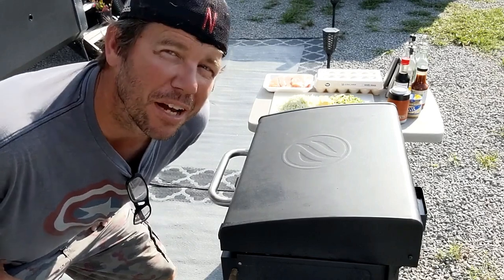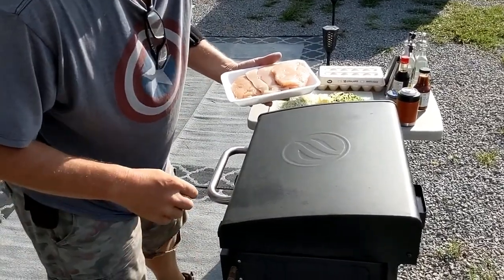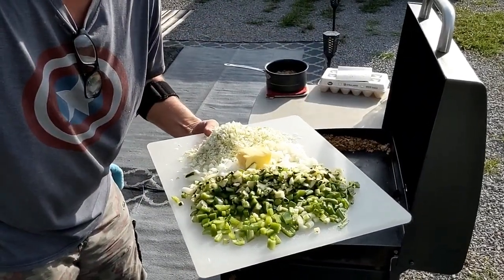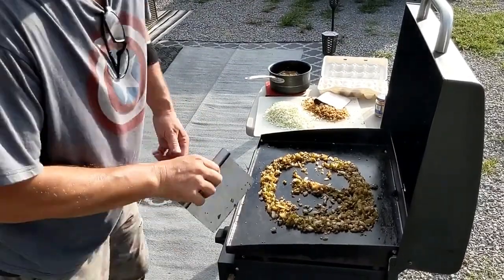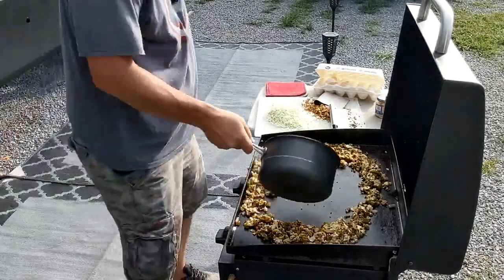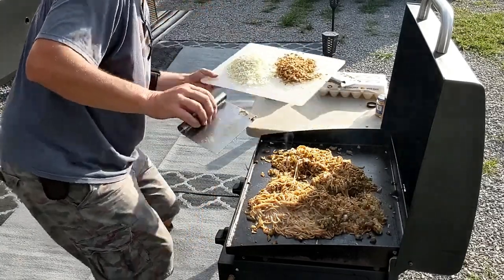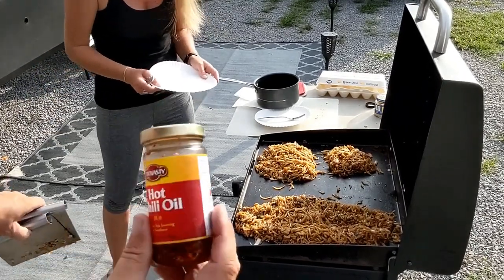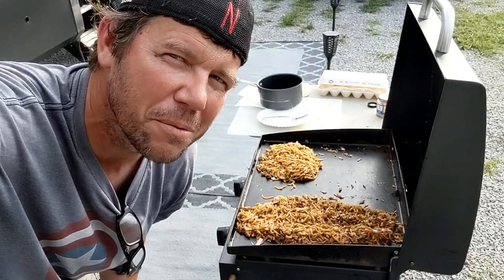How to Cook Yakisoba Noodles on the BlackStone Griddle. Hibachi Time! Just like Japanese Restaurant.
1. Ramen
Everyone loves ramen (ラーメン), perhaps the most famous of Japan’s many varieties of noodles. The thin and often curly or wavy wheat-based noodle is a little yellow in color. Made of wheat flour, salt, water, and kansui, or a form of alkaline water, the dough is risen before being rolled. The noodles are thought to be imported from China and are sometimes also called chuka soba (中華そば), meaning “Chinese soba.”
Often ramen is enjoyed in a soup made from chicken or pork stock, kombu, katsuobushi, niboshi, shiitake mushrooms, and onions.
Tonkotsu soup is usually cloudy white colored and is a thick broth made from pork bones.
Shoyu ramen is a basic soup with clear brown broth, made with some type of stock and plenty of soy sauce. Menma, or marinated bamboo shoots are common for toppings, as is green onions, kamaboko, boiled eggs, and bean sprouts.
Shio ramen is a little lighter in color, a yellowish broth made with salt and broth. The flavor is lighter as well and the soup generally uses straight noodles rather than curly ones.
Miso ramen is also popular, especially famous in Hokkaido, and may use butter and corn, cabbage, sesame seeds, and garlic.
Udon (うどん) noodles are the thickest of the Japanese noodles. The white, wheat-based noodles are often enjoyed chilled and dipped in sauce, or served in a broth soup. In their simplest form, the noodles are eaten with thinly sliced green onions and perhaps a slice of kamaboko.
Kitsune udon, or “fox udon,” is topped with sweetened aburaage, while tanuki udon, or “raccoon udon,” is topped with tempura batter flakes. Tempura udon is topped with tempura, or sometimes kakiage. Chikara udon is topped with mochi. Stamina udon usually is topped with meat, egg, and vegetables.
Yaki-udon is stir-fried in a soy sauce based sauce, prepared similarly to yakisoba.
Udon is also popular for use in various nabe dishes. In Nagoya, the noodles are simmered in miso soup for miso-nikomi udon.
Hoto udon is popular in Yamanashi, the thickest of them all and usually cooked in a thick miso soup with many vegetables.
 Soba
Buckwheat noodles, called soba (蕎麦), are usually made with a mixture of buckwheat and wheat flour. If you’re celiac, be sure to look for 100% buckwheat noodles, which are one of the only Japanese noodles you may be able to eat.
Many soba variations are similar to udon ranging from chilled to served in a soup. Zaru-soba is chilled and served on a bamboo tray with little bits of nori seaweed and green onions, then dipped in tsuyu.
After eating the noodles, many people enjoy drinking the sobayu (蕎麦湯), or the water the soba was cooked in, mixed with the leftover tsuyu.
Popular cold soba toppings include tororo, a puree of yamaimo and grated daikon. Tempura is popular for warm soba, as is sansai (山菜), or “mountain vegetables,” or duck.
Soba is traditionally eaten on New Year’s Eve in Japan, a tradition that is practiced to this day in most of Japan. Called toshikoshisoba (年越しそば), there are many meanings behind the practice, such as prayers for a long, thin life.
Yakisoba
Although it contains the word soba, yakisoba (焼きそば)is not made with buckwheat noodles but wheat flour noodles that are stir-fried. The noodles are more similar to ramen noodles, and is usually prepared with small pieces of pork, vegetables such as cabbage, onions or carrots, and flavored with yakisoba sauce, salt and pepper. Topped with aonori (green seaweed powder), beni shoga (red picked ginger), katsuobushi (bonito flakes) and mayonnaise, yakisoba is a staple street food often seen at matsuri and yatai in Japan.
Japanese noodle somen
 Sōmen
Sōmen (素麺) are very thin white wheat flour noodles, usually served cold. Popular especially in the summertime, sometimes the noodles are served in warm soup in the winter, called nyumen.
Usually it is served in a very simple style, chilled in ice after cooking and dipped in tsuyu, usually a katsuobushi-based sauce with some onion, ginger or myoga.
A fun summertime way to serve sōmen is nagashi-sōmen, or flowing sōmen. The noodles are placed in long bamboo flumes. Diners “catch” the noodles as the sōmen pass by, dipping in their tsuyu and feasting.
 Hiyamugi
A little thicker than sōmen and thinner than udon, hiyamugi (冷麦) noodles are similar to both and somewhere in between the two in size. It is served in similar manners as sōmen or udon. Sometimes they are not only white but mixed with pink or green colored noodles.
Hiyamugi are wheat noodles between 1.3 millimeter and 1.7 millimeter in diameter. Anything thicker is udon and anything thinner is sōmen.
 Shirataki
Konnyaku “noodles,” or shirataki (白滝) has risen in popularity outside of Japan recently as a weight-loss food because of its lack of calories. The thin, translucent noodles are made from konjac yam, and is full of dietary fiber while low in carbohydrates and calories. It doesn’t have much flavor on its own, so it’s very versatile in cooking.